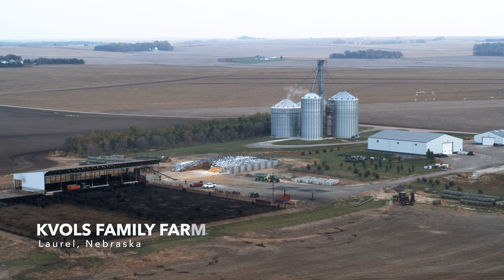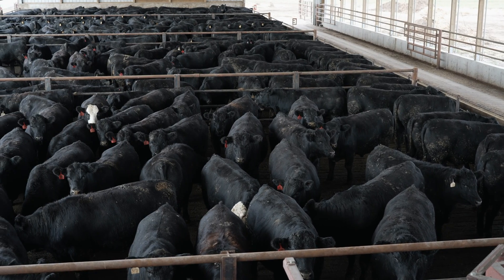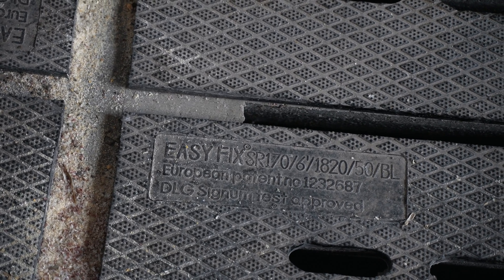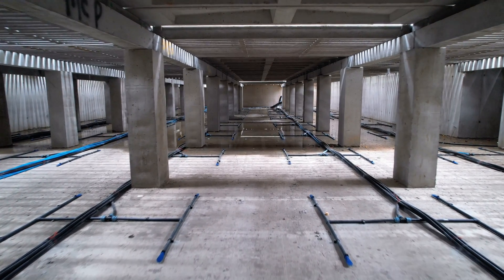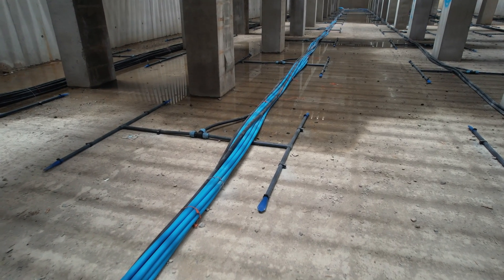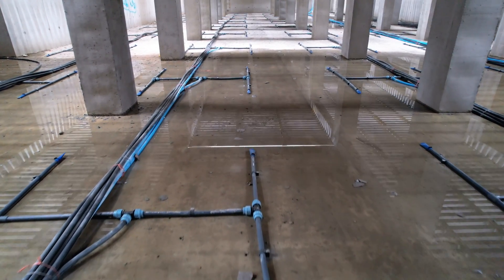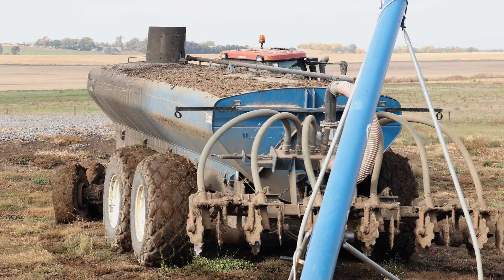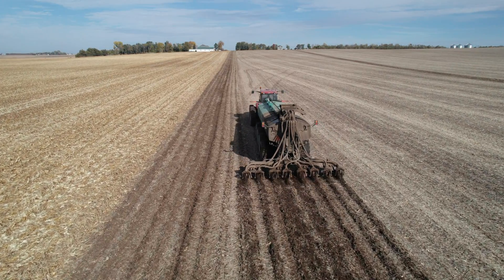Beef Farm, Laurel Nebraska, USA | EASYFIX Manure Technology Aeration System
Beef Farmers: The Kvols are based in Laurel Nebraska, USA. They explain why they opted to install our EASYFIX Manure Technology System and the benefits they have seen since the installation of our Aeration System.